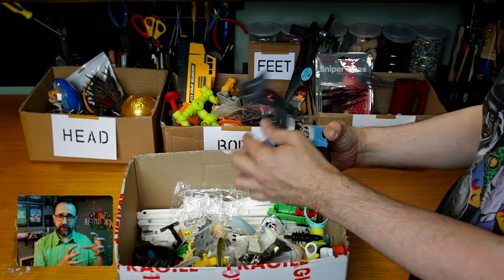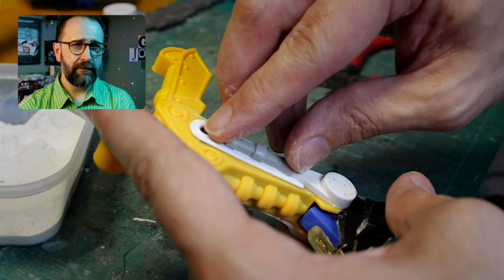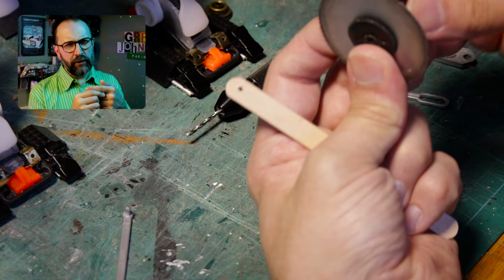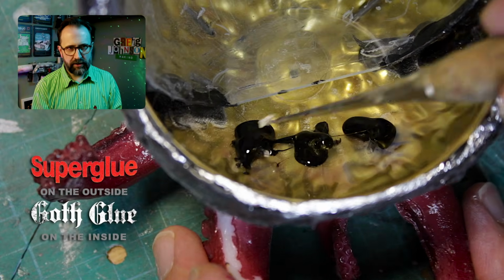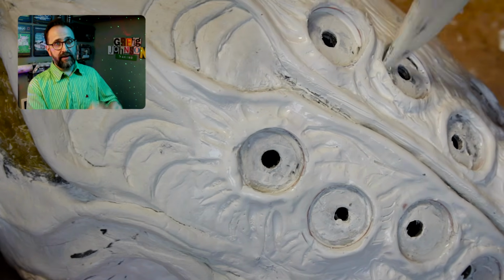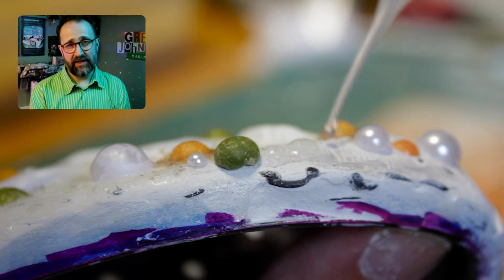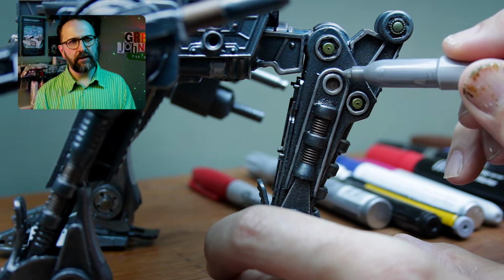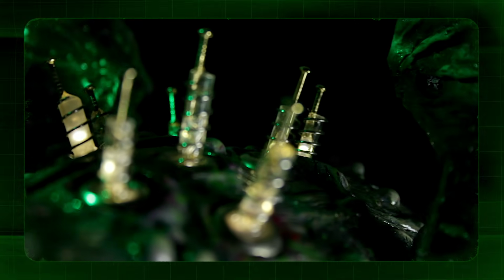Making a Mutant Cyborg Kaiju Cthulhu.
Ep 25: A collaboration with @Dan_Does , who invited me to attempt to scrulpt (Scratchbash+Sculpt) one of his MCK (mutant/cyborg/kaiju). I chose Cthulhu.

YT CHANNEL RECOMMENDATION – @SomethingWkd

Chapters:
00:00 – Intro
01:40 – Gathering greeblies
02:33 – The legs
07:30 – The right arm (Guns)
10:28 – The left arm (Buzz Saw)
13:45 – MCK ad break
14:25 – The head
16:00 – Sculpting with Das clay and Milliput
18:16 – Light-up brain nodes
25:10 – Priming
25:48 – Painting (Mutant)
28:20 – Painting (Cyborg)
29:08 – Post-paint greeblies and weathering
32:22 – The finished thing
34:52 – YT channel recommendation